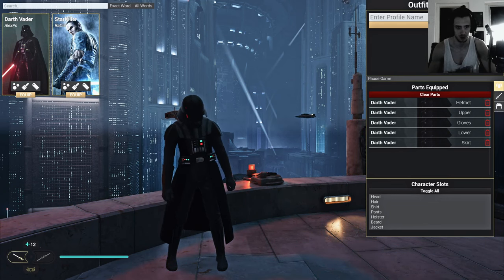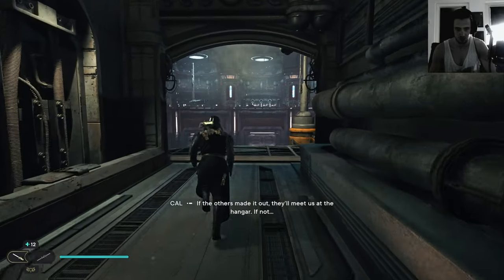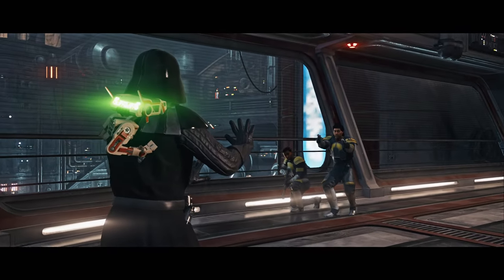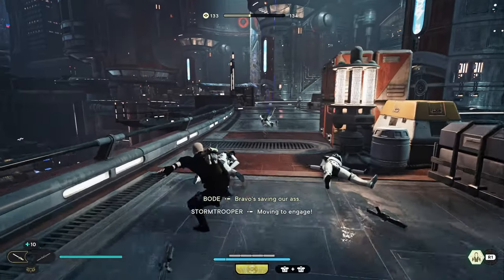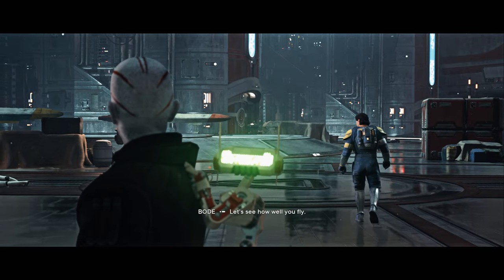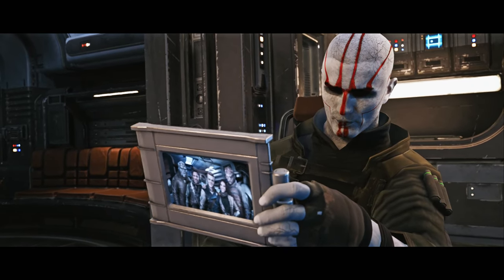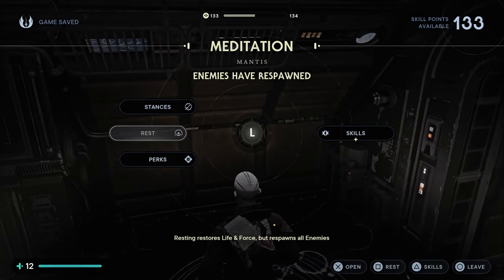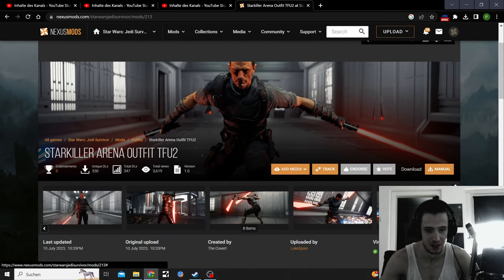Jedi Survivor Mods free Darth Vader, cool Starkiller Face Paint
I will keep covering Mods for Star Wars Jedi Survivor

Outfit Manager needed for these Mods

The first free Darth Vader Mod and a very Badass Starkiller Facepaint Mod

Mods:
Darth Vader (Outfit Manager)

Reshade mods
GALAXY Of Jedi Survivor for a MORE detailed texture experience By SCOTTYUS1